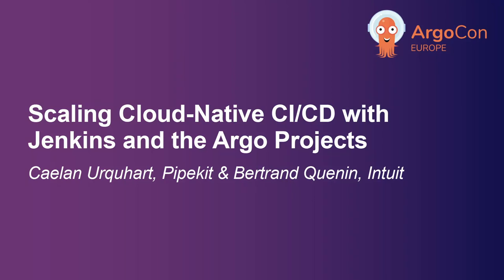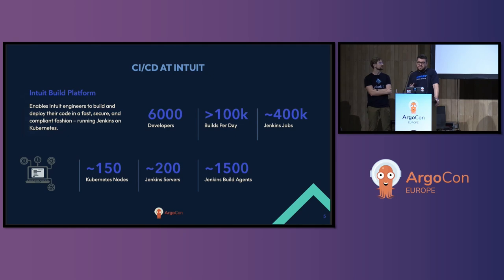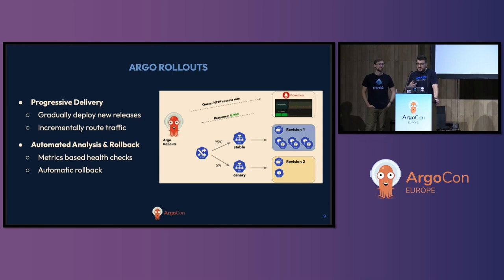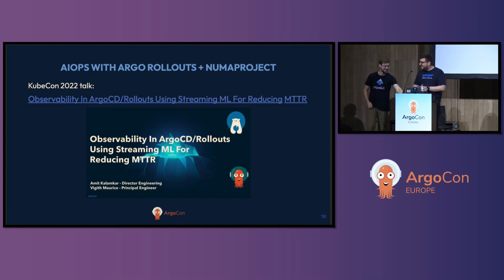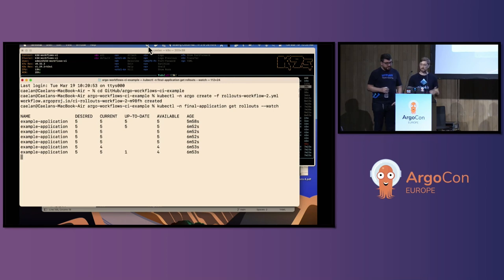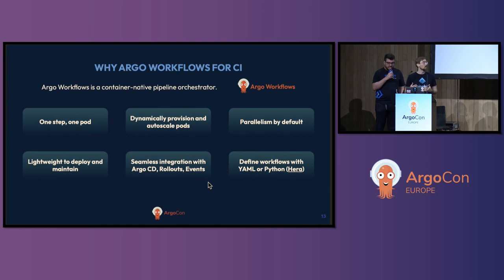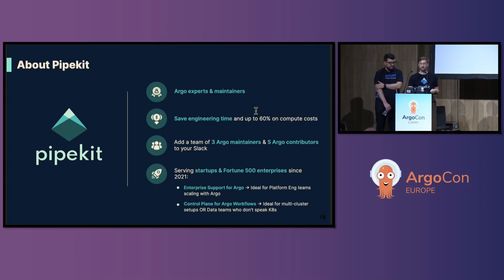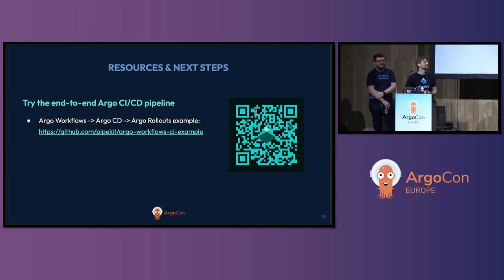Scaling Cloud-Native CI/CD with Jenkins and the Argo Projects - Caelan Urquhart & Bertrand Quenin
Scaling Cloud-Native CI/CD with Jenkins and the Argo Projects - Caelan Urquhart, Pipekit & Bertrand Quenin, Intuit

In ArgoCon NA 2023, we discussed the pros/cons of using Jenkins and Argo Workflows for CI and included a basic example pipeline for our comparison. Attendees told us that it was insightful to learn how the two tools compare, but getting deeper into the implementation would be helpful as a next step. This talk takes the Jenkins vs. Argo topic to a new level by illuminating how both Jenkins and Argo Workflows can be used in tandem with Argo CD and Argo Rollouts to run CI/CD pipelines end-to-end. We will compare the pros/cons of integrating Jenkins and Argo Workflows with Argo CD and Rollouts, including examples from how we use the tools together at Intuit and Pipekit. We’ll end with Jenkins-to-Argo migration tips: - Tools and techniques to convert Jenkins pipelines to Argo Workflows - Address infrastructure considerations: cluster configuration, resource allocation, and networking requirements. - Implement testing strategies to validate the migrated pipelines